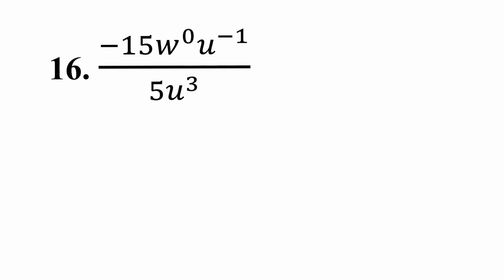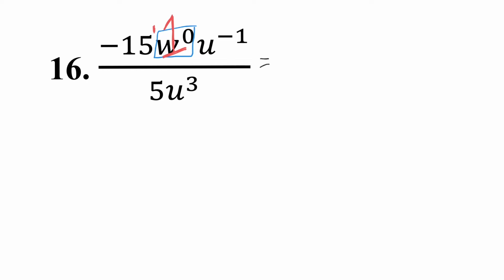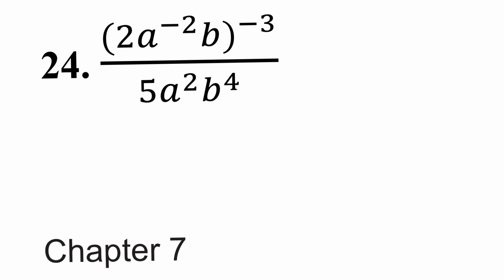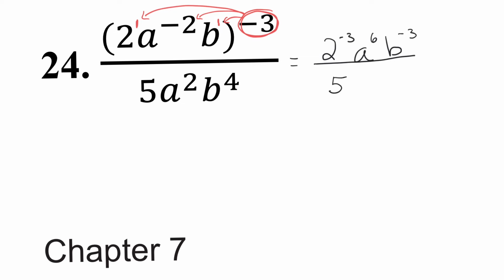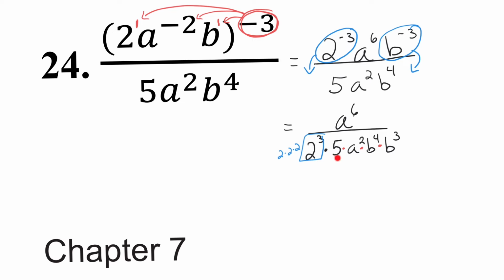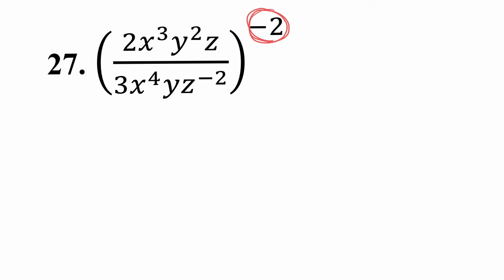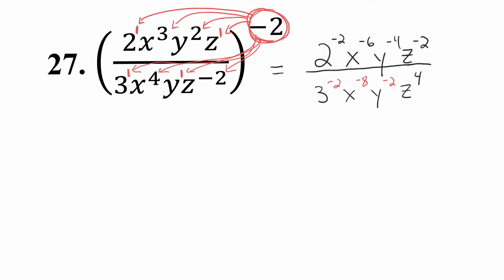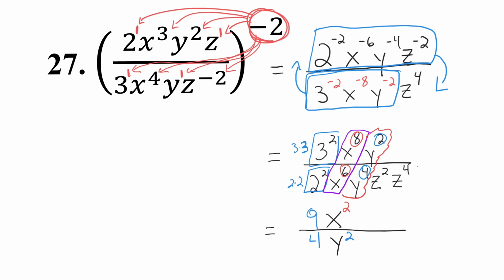Simplifying Algebraic Expressions using Properties of Exponents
This video shows three examples of simplifying algebraic expressions with zero and negative exponents.